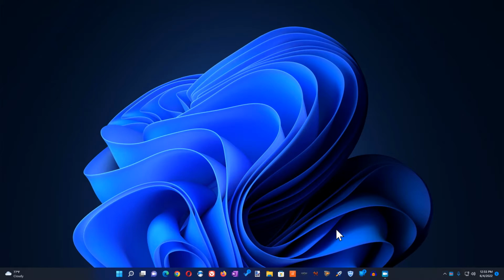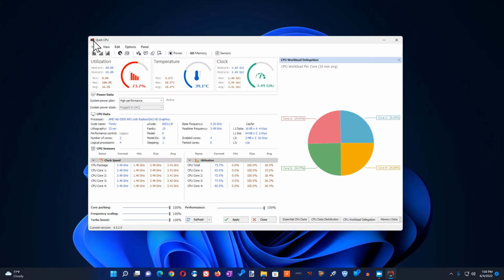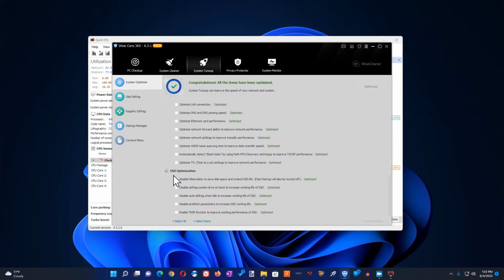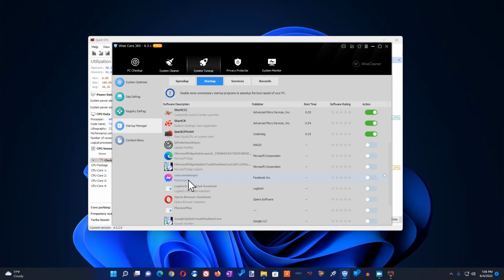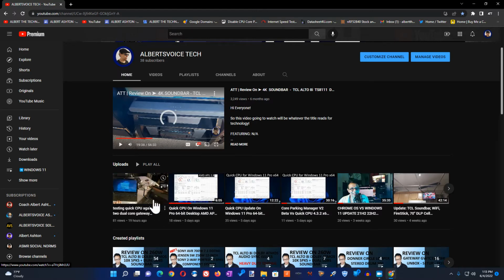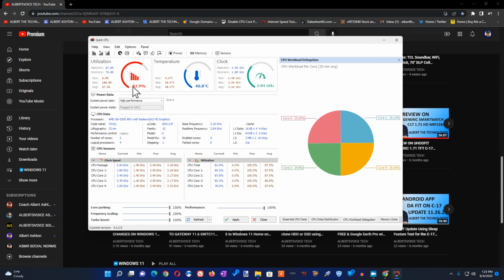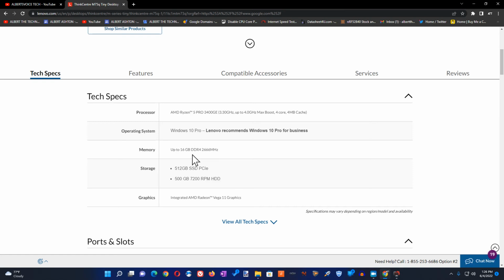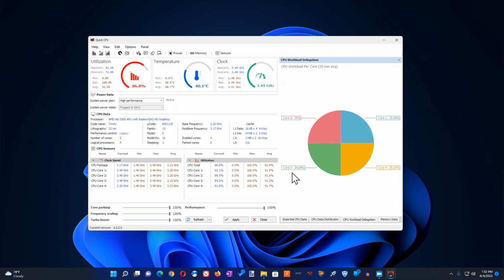🔥 WOW! More Cool Tech Stuff 🔥 | Latest Gadgets | 2022 🇺🇸